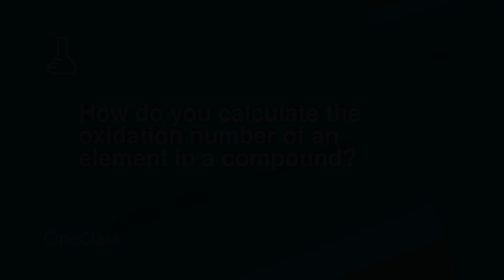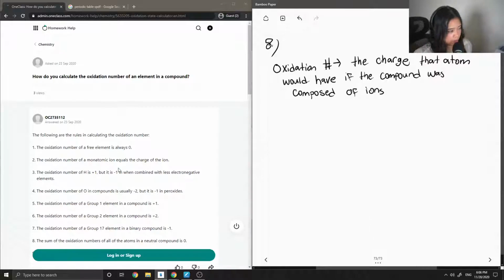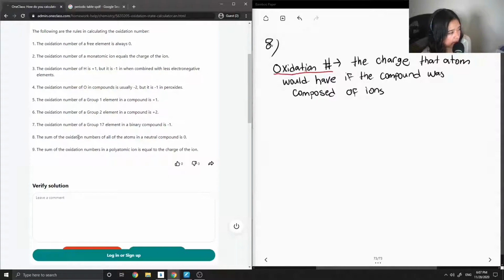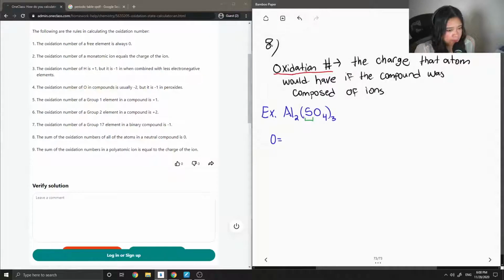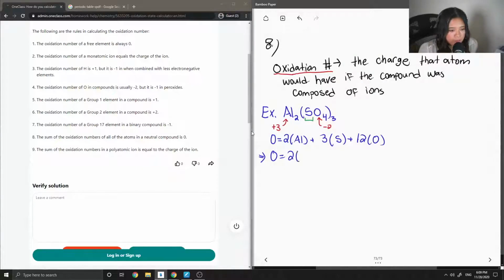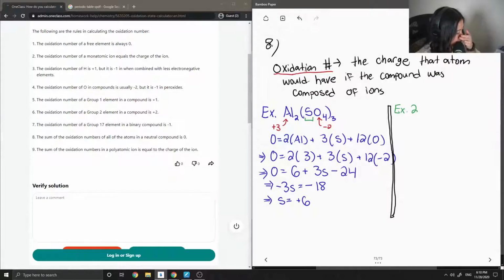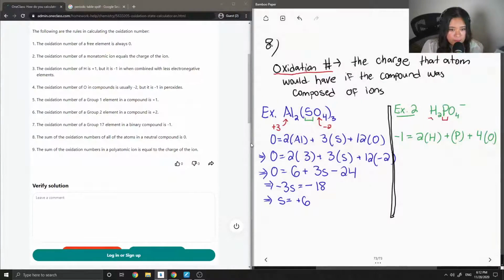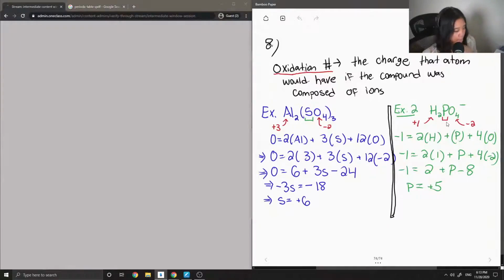How do you calculate the oxidation number of an element in a compound?